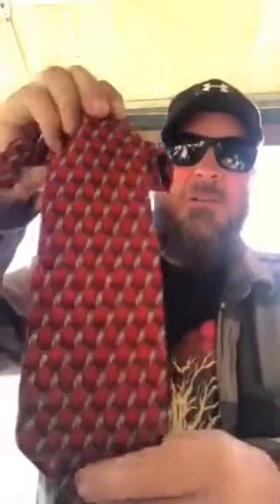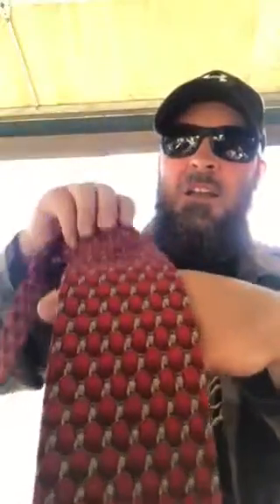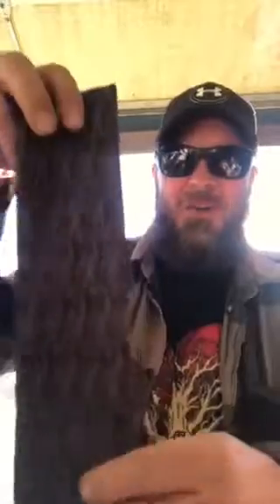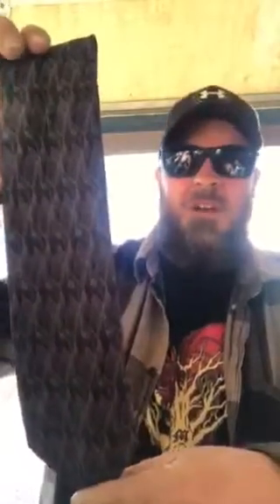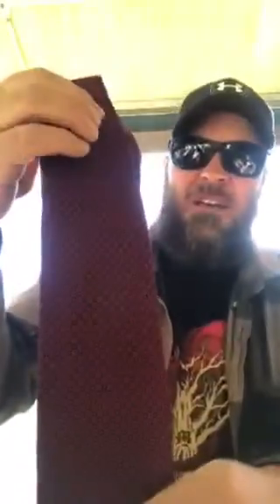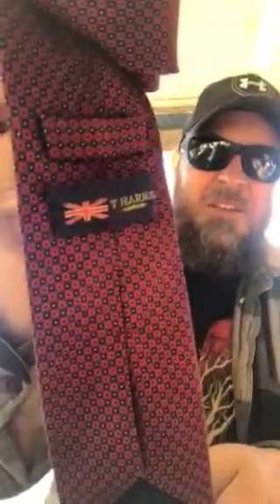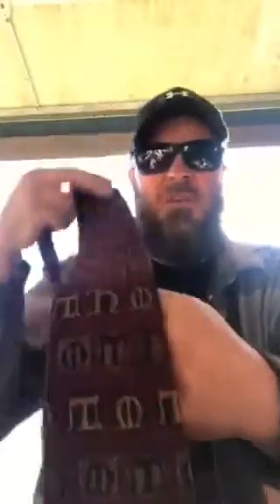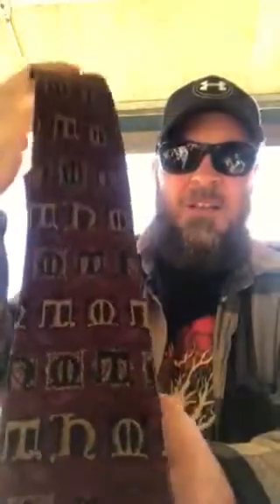Barter king ebay tips to make money !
Lost some of video sorry , tips on selling on eBay . From the barter king in Colorado!